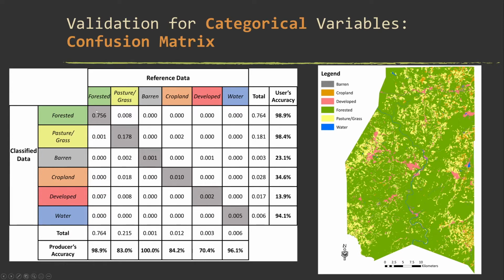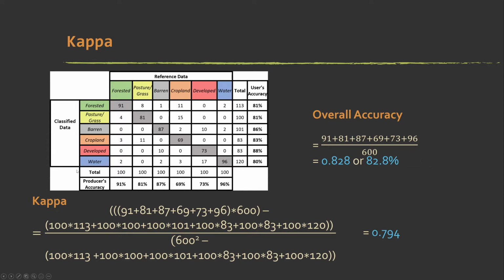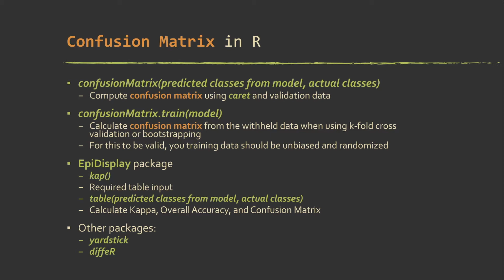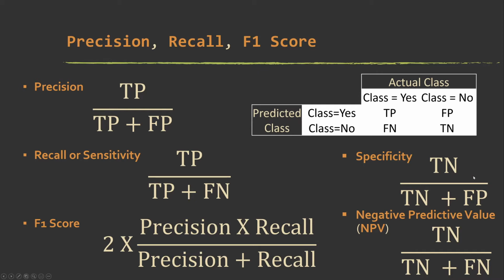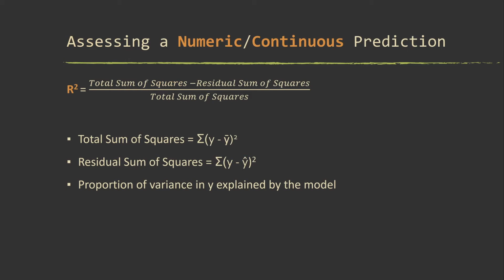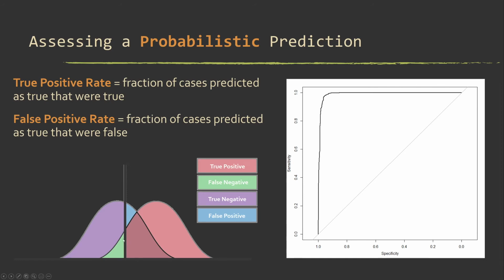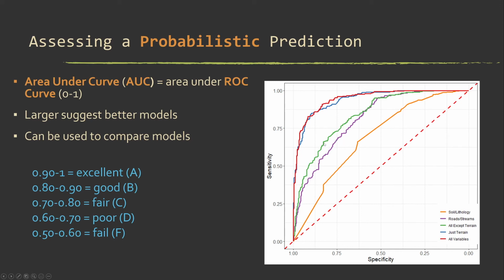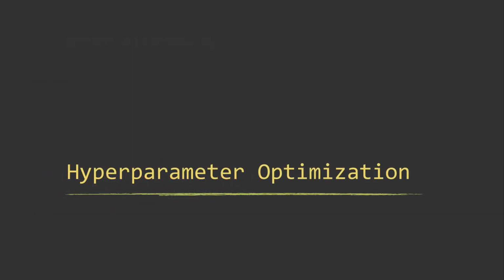Geospatial Machine Learning with caret and R: Model Assessment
Assessment methods for classification and regression.